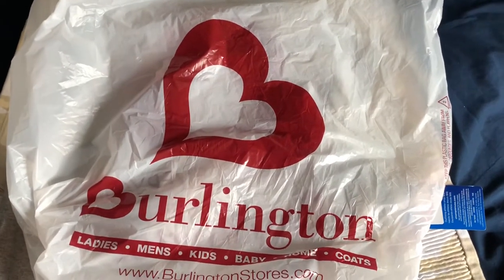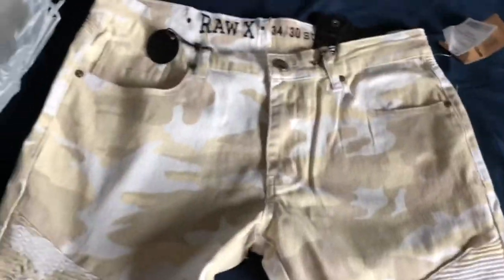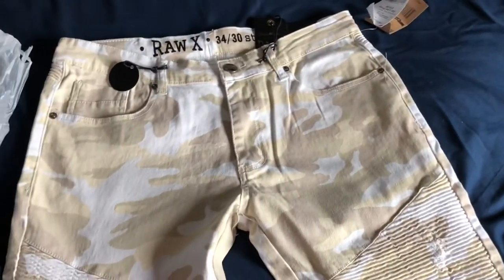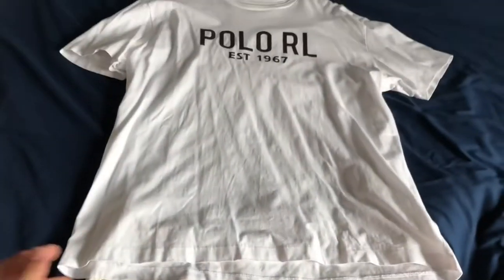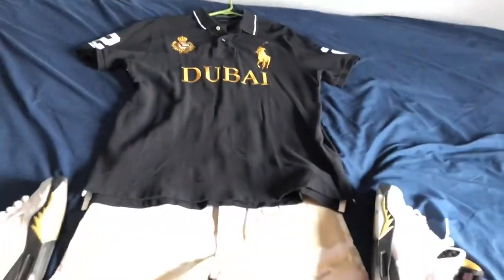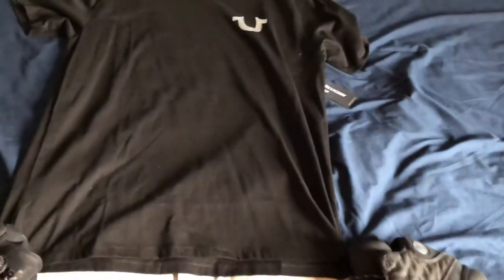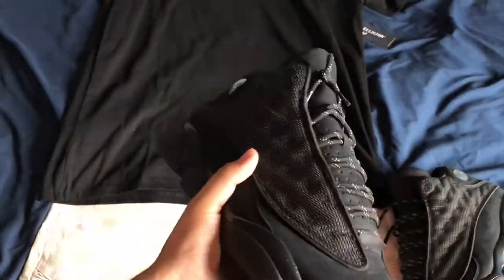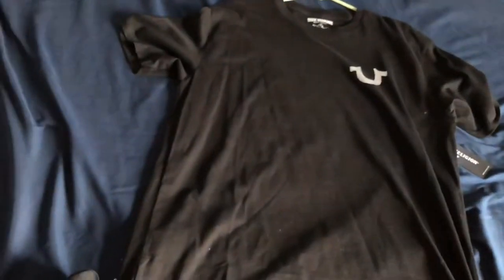NEW BURLINGTON HAUL (CHAMPION, BIKER JEANS)